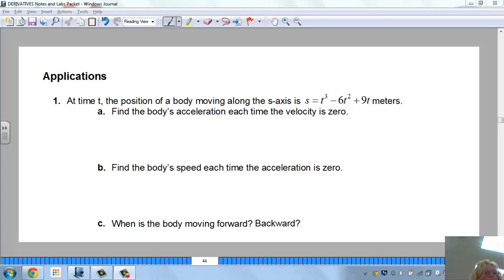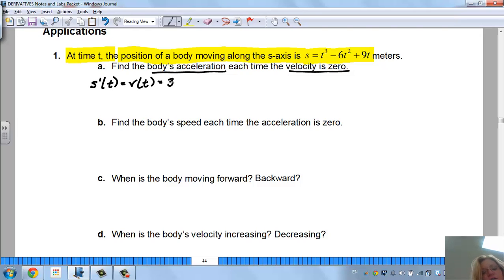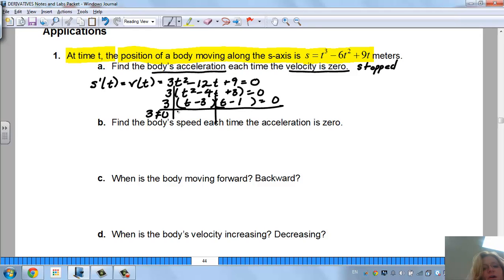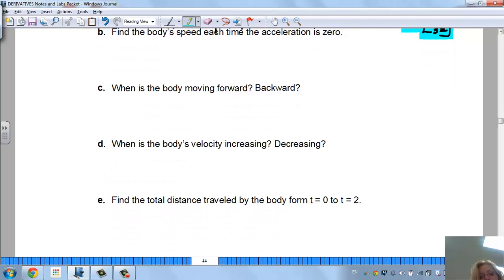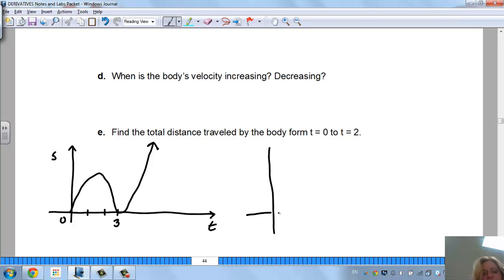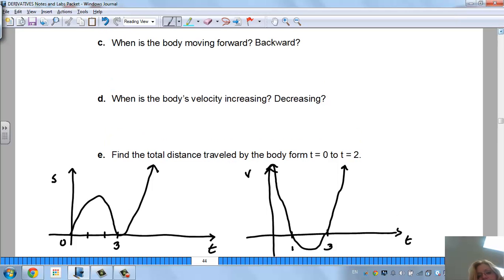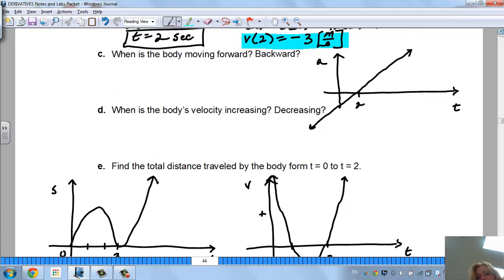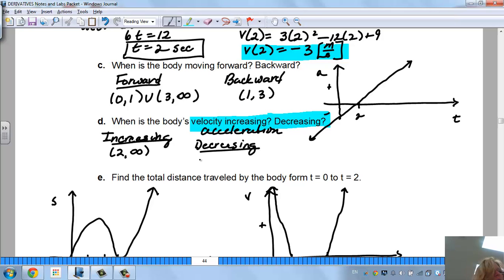33D Derivatives as a Rate of Change Applications Calculus I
Derivatives as a Rate of Change Real Life Applications